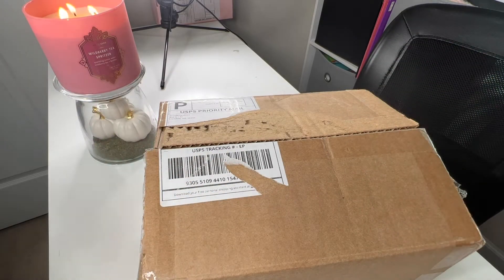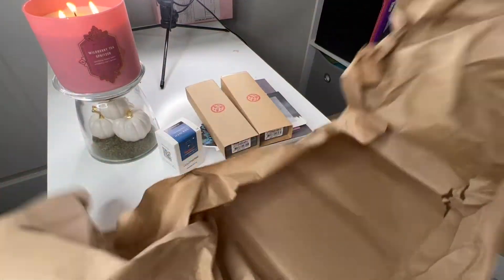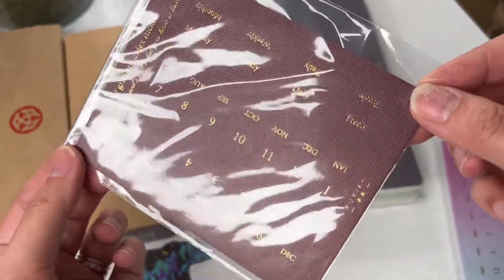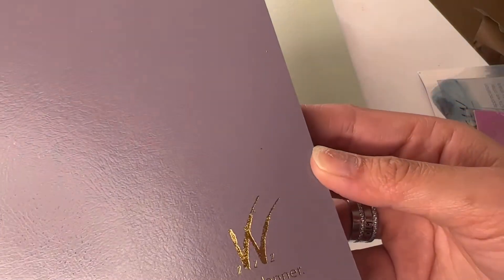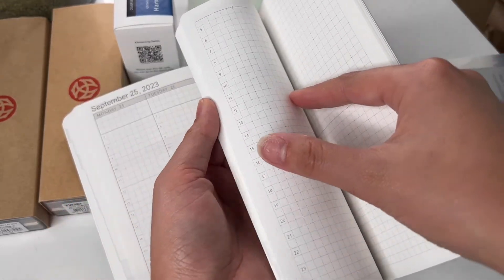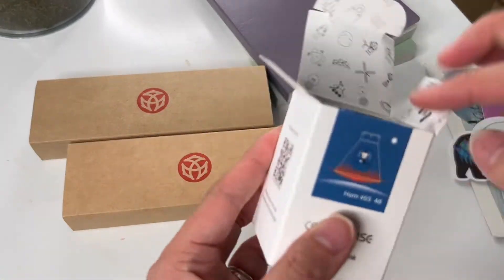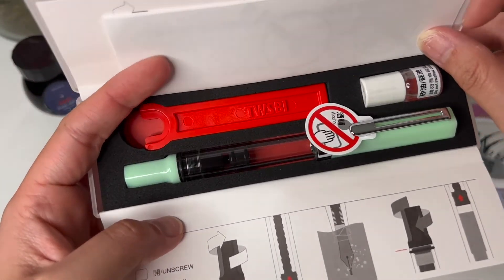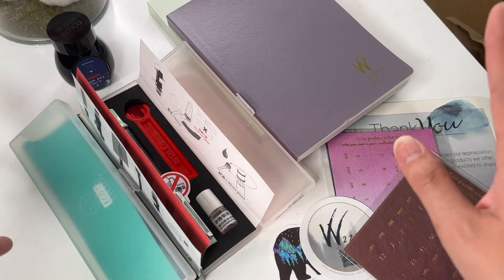WONDERLAND222 2023 UNBOXING |TWSBI FOUNTAIN PENS ECO COLORVERSE INK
🔻 CLICK THE SHOW MORE BUTTON! first ever  Wonderland 222 planner, very excited for upcoming year.

MUSIC SONG 🎵: Music by SouthStreet24-Media

ABOUT US 😘💑🐶🐰🐰: Hiya! We have been together for 8 amazing loving years, with our beautiful daughters, Everly Rose & Avery Skye. We do have a corgi furboyson: Taro. Hubby is currently serving in the US Navy; stationed in JAX meaning I am a NAVYWIFE and very proud of it! I love to vlog our experiences, motherhood type videos, hope to bring ya'll along the adventure of the girl toddler mom life and really hope ya'll would want to be part of our Youtube family to see what God blessings will send our way!